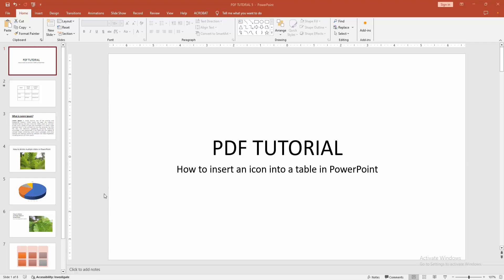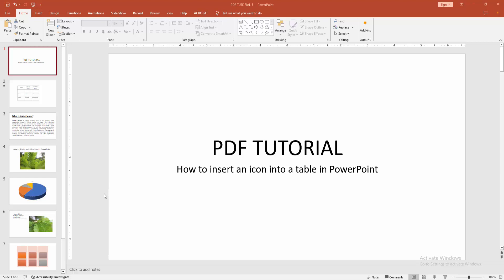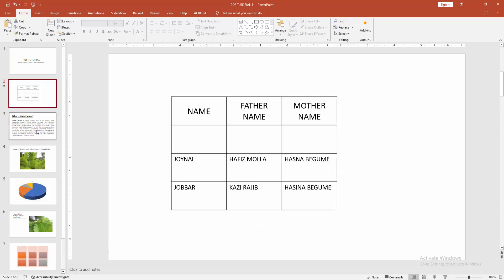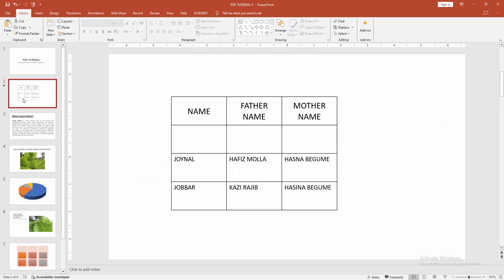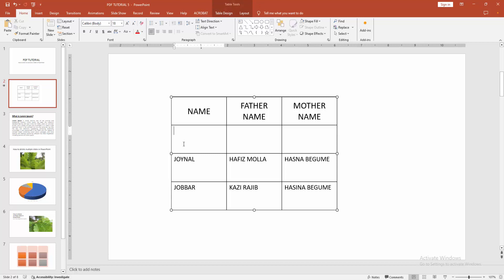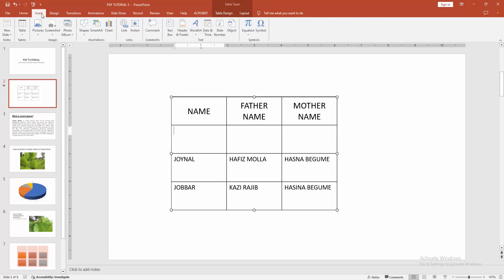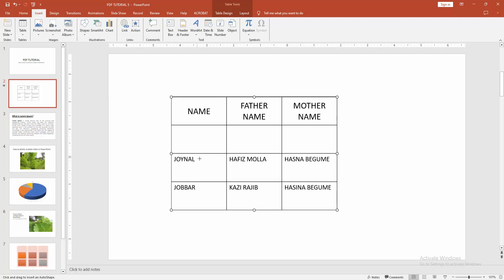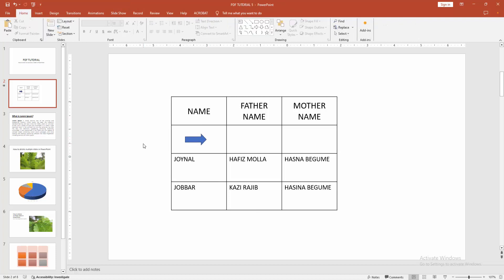How to insert an icon into a table in PowerPoint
Assalamu Walaikum,
In this video I will show you, How to insert an icon into a table in PowerPoint.  Let's get started.